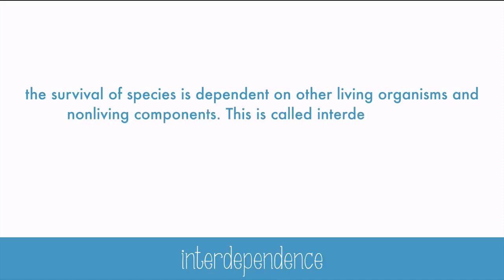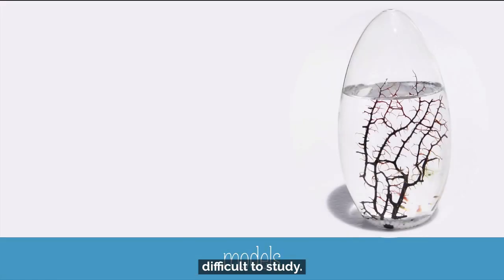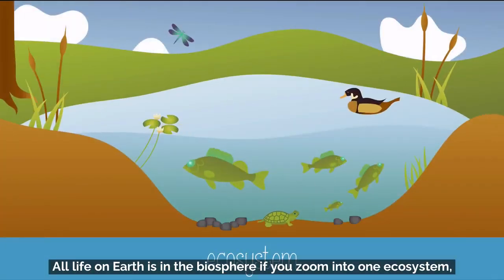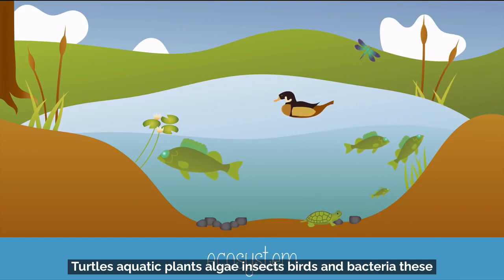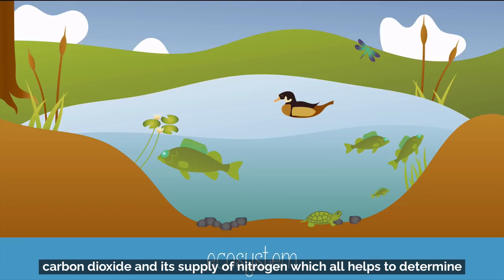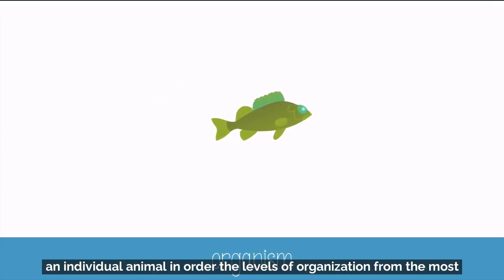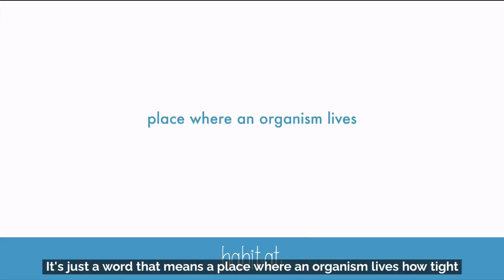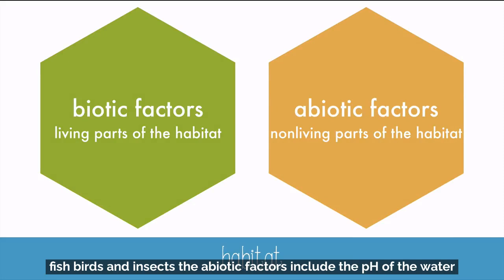ENVI SCI. #02: Introduction to Ecology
Ecology is the study of the relationships between living organisms, including humans, and their physical environment; it seeks to understand the vital connections between plants and animals and the world around them.

Source: Teacher's Pet